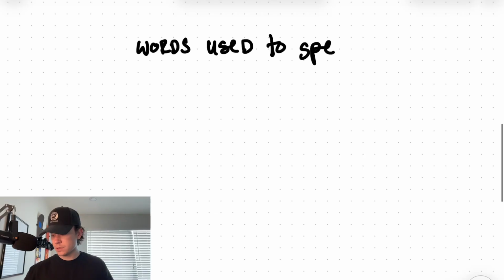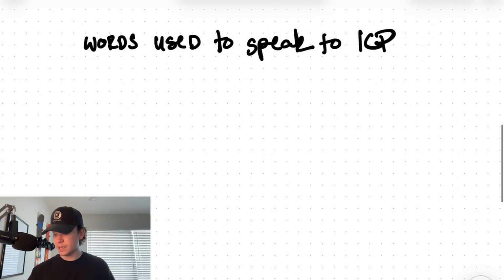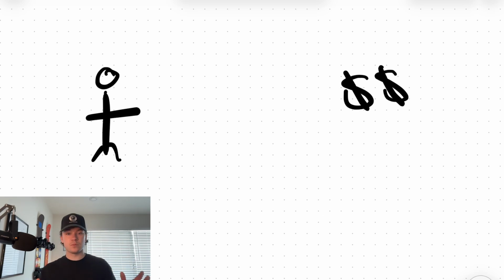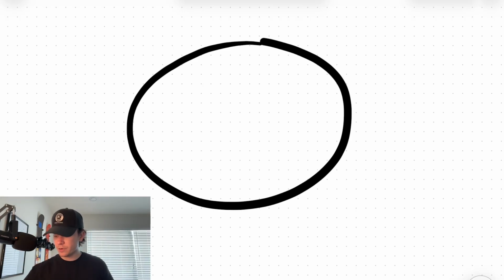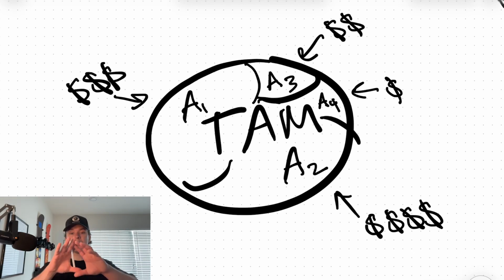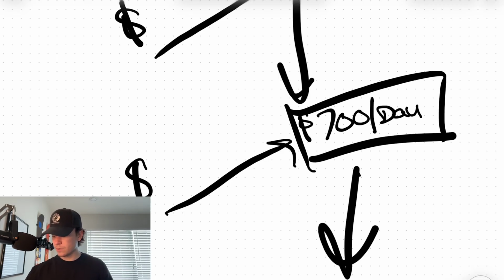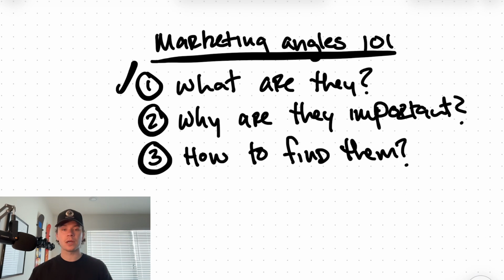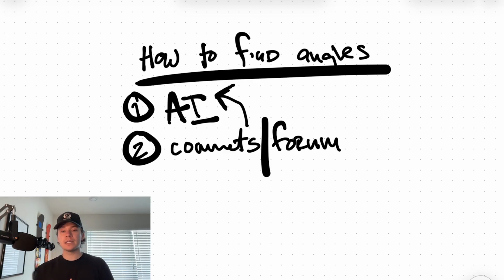how to find marketing angles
Want us to run your ads?

Want to master paid ads? Apply for a call